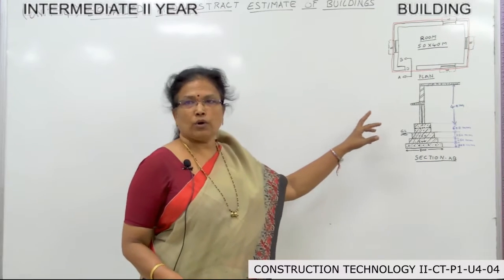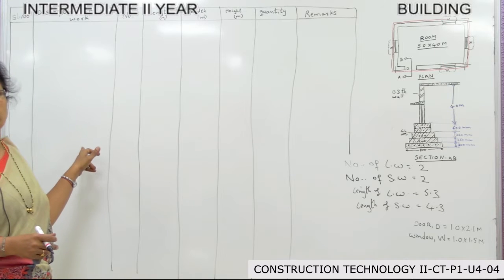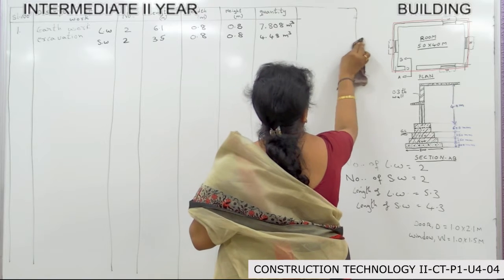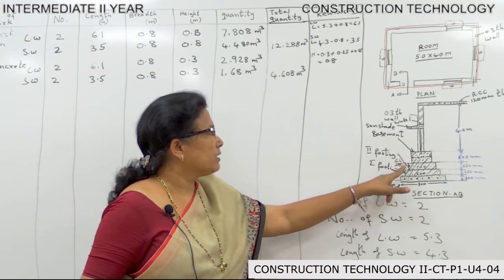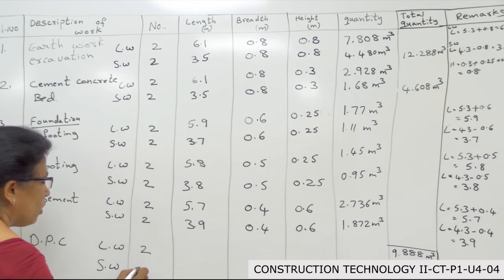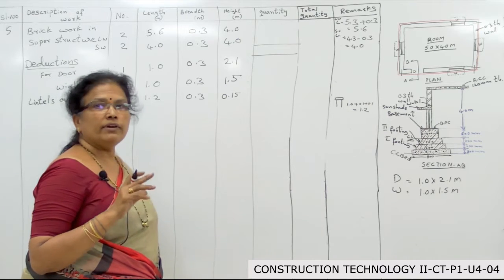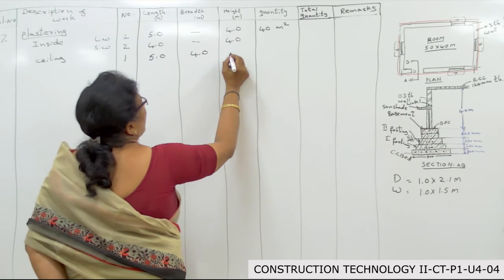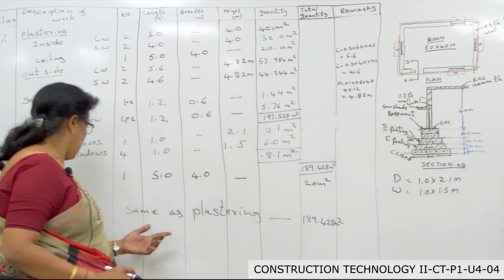4 CT DETAILED ABSTRACT ESTIMATE OF BUILDING PART 4-VOCATIONAL